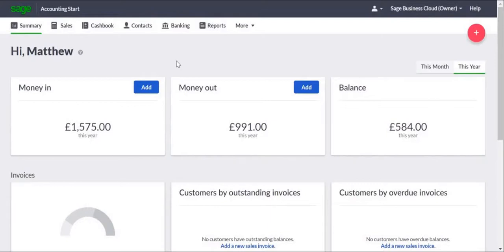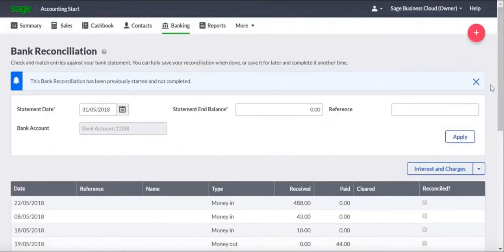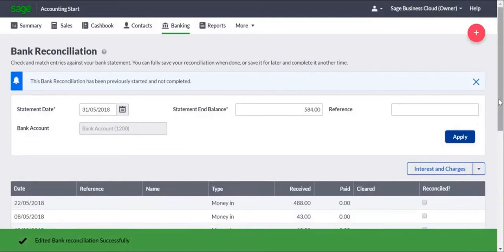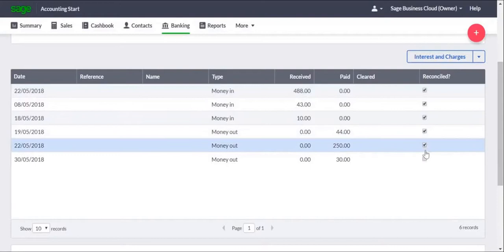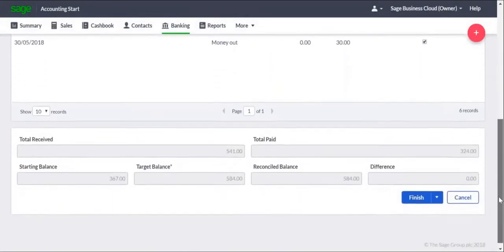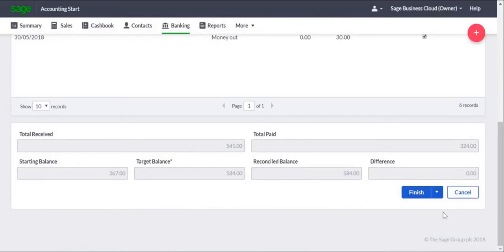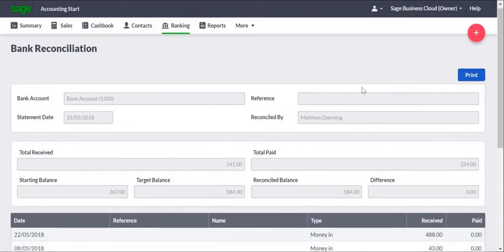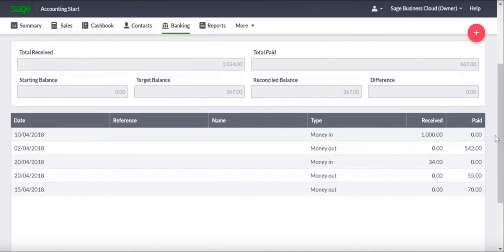SAGE AND HOW TO RECONCILE BANK ACCOUNT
How to reconcile your bank on Sage One